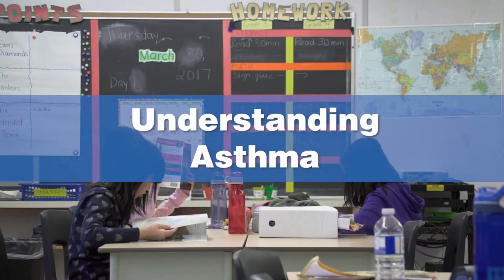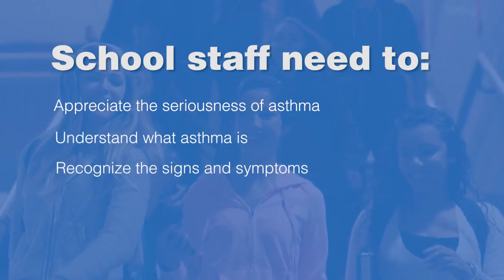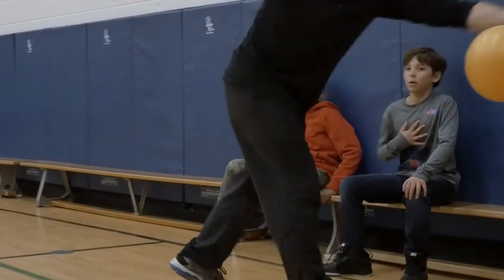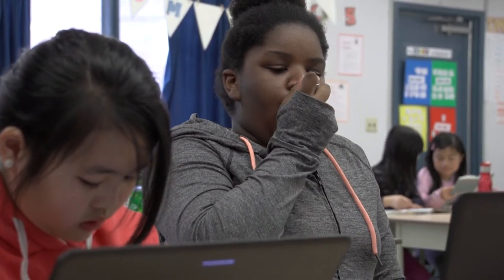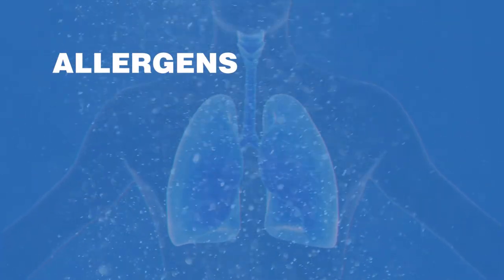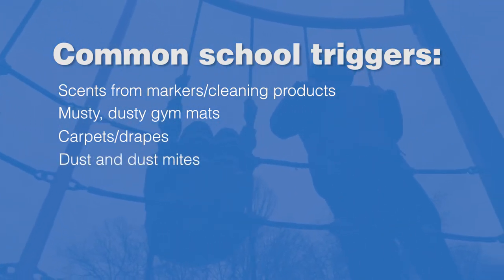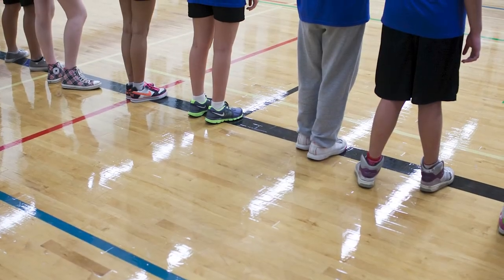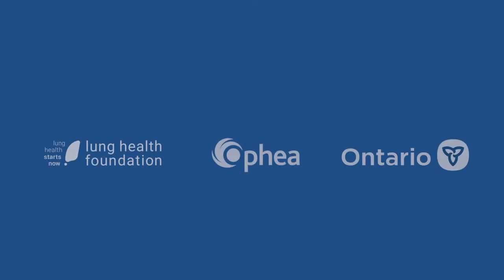Understanding Asthma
As a part of the Creating Asthma Friendly Learning environments through Ryan’s Law and Policy/Program Memorandum 161 - Supporting Children and Students with Prevalent Medical Conditions (anaphylaxis, asthma, diabetes, and/or epilepsy) in Schools this video, outlines the importance of schools becoming more aware about Asthma, as it is prevalent in society. In addition, it explains common asthma triggers, school triggers, and irritants, as well as what happens to a student during an asthma attack.

After viewing this video, all school staff are encouraged to participate in Ophea’s Implementing Ryan’s Law and PPM 161: Ensuring Asthma Friendly Schools e-Learning module

Ophea's Asthma Education Initiative includes free resources designed to increase the skills and knowledge of educators, instructors and coaches about asthma management in schools and various children and youth focused environments.

For additional resources and supports to increase the awareness and knowledge of educators regarding asthma management in schools,

Inclusion or omission of any particular resource should not be considered as a recommendation or comment on the quality of the resource.  No endorsement of any of the included resources by Ophea should be inferred.

This video is provided for general information purposes only.  Funding for this video was provided by the Government of Ontario.  The views expressed in this resource are those of Ophea and do not necessarily reflect the views of the Government of Ontario.

ABOUT OPHEA
Ophea is a not-for-profit organization and is led by the vision that all children and youth value and enjoy the lifelong benefits of healthy, active living. Since 1921, Ophea has been working to support the health and learning of children and youth in schools and communities through quality programs and services, partnerships, and advocacy.